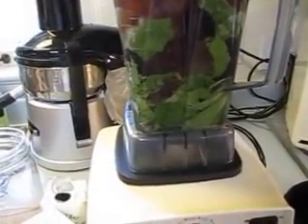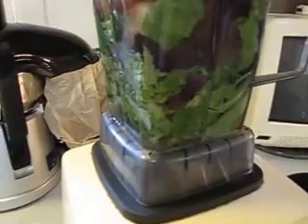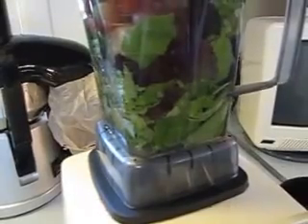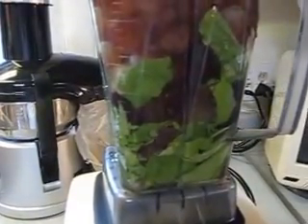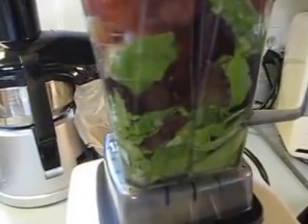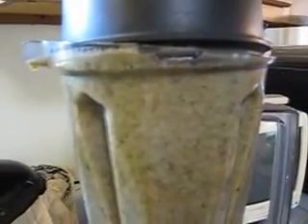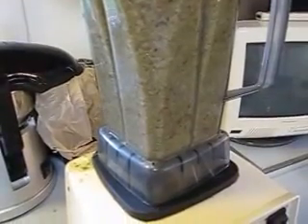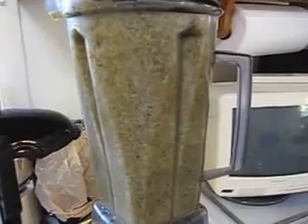Smoothie Overboard! Great 'Clean Out Your Fridge' Smoothie Recipe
Join my veggie gardening club for Winter Sowers: Come join the family. It's free!

In this video, I show you how NOT to make a smoothie! Also how to use what's in your fridge for the best tasting smoothie ever.

► Mind-Blowing Mini-Greenhouse Reveal! 1st Winter Sowing Results for 2015

► Secret to Making Leafy Greens, Lettuce Last 5-10x LONGER, Stay Crisper!

► Seed Saving Overview - Glimpse Into My Vegetable, Herb, Fruit Seed Saving Magic

► Sugar Snap Pea Bandits BAMBOOZLED! Are Your Sugar Snap Pea Seedlings Being Wiped Out By Critters?

► 3 Big Seedling Reveals - Watermelon, Butternut Squash, Zucchini Grown in Mini Greenhouses

► Unique Way To Grow Sweet Red Bell Peppers - Check Out My Pepper Patch!

LEARN ABOUT THE AMAZING WINTER SOWING METHOD!: Grow your own gorgeous organic vegetable, herb and fruit seedlings outside in your back yard or patio in the SNOW or COLD WEATHER from seeds in little FREE recycled containers (mini-greenhouses) like milk jugs, lettuce containers and pop bottles!

Why Winter Sow?
13 Amazing Benefits of Winter Sowing to Grow (Almost) F-R-E-E Food For Your Family

(WATCH MY WINTER SOWING VIDEOS)
► My Winter Sowing Playlist:  Winter Sowing | Growing Vegetable, Herb & Fruit Seedlings in the Snow or Cold Weather!

If you LIKE this video, I appreciate you giving it a THUMBS UP and

- join me here for free organic gardening, healthy food prep and juicing newsletter!